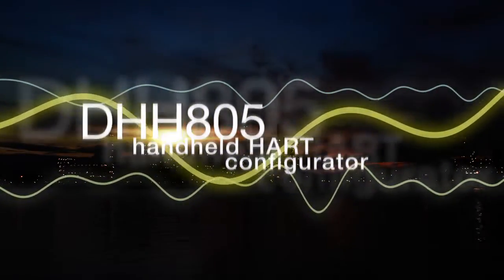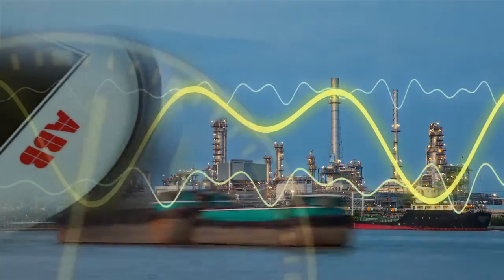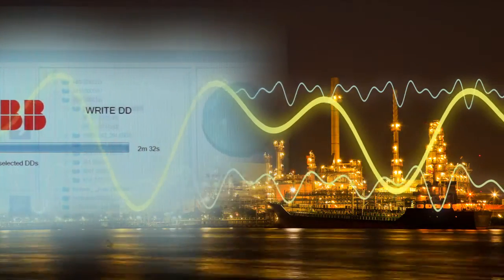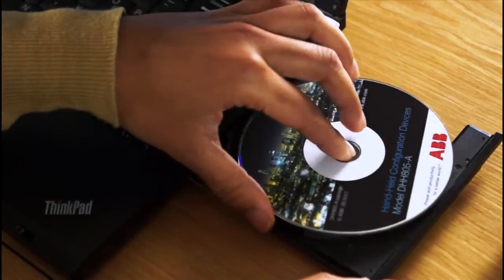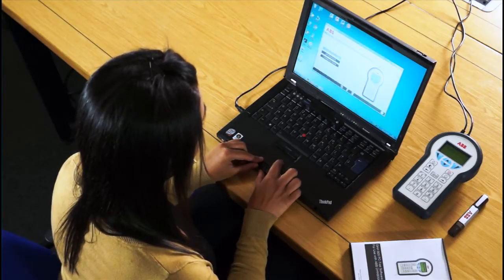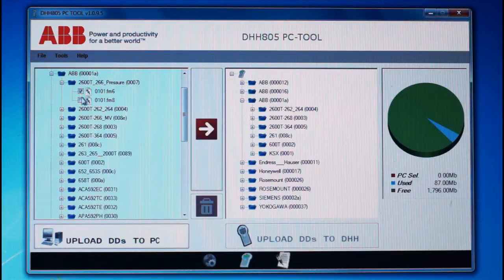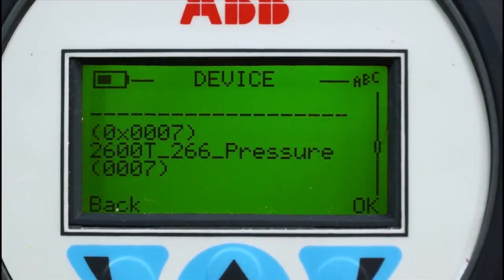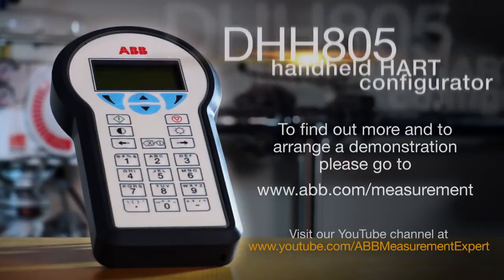ABB DHH805 handheld configurator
Ever wished that handheld configuration could be faster, simpler and less costly?

Well now it can.

ABB's new DHH805 handheld configurator takes the hassle out of setting up HART devices in the field.